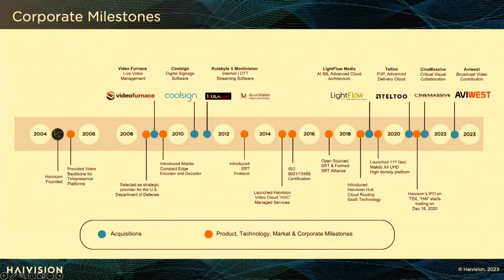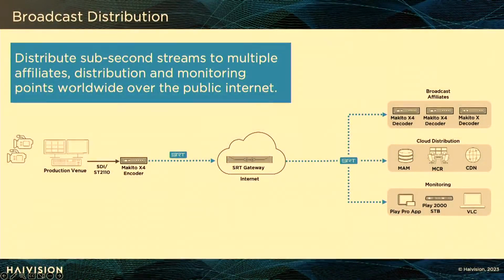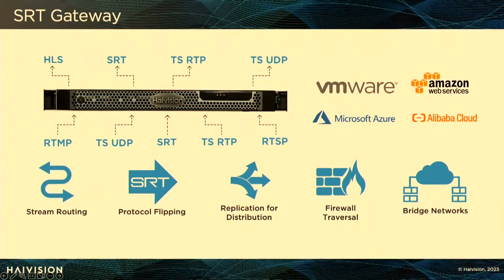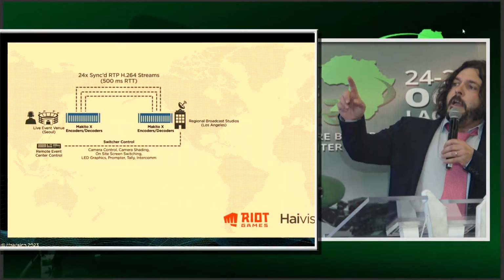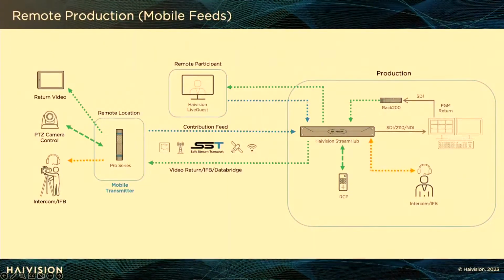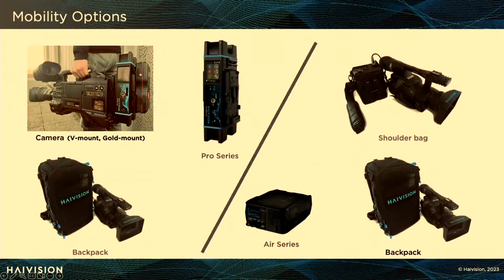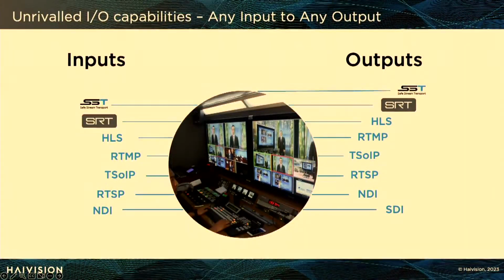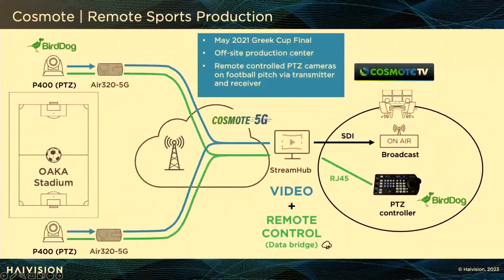HAIVISION | Understanding & Implementing SRT IP Video Transmission | 26th Oct., 2023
Masterclass 3 at Africast 2023: Connectivity and Media Delivery Solutions.